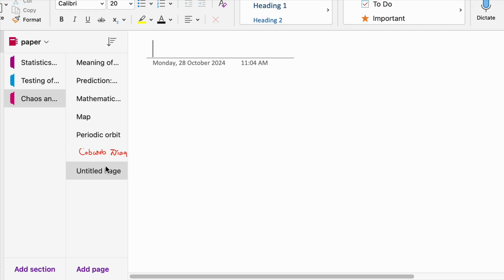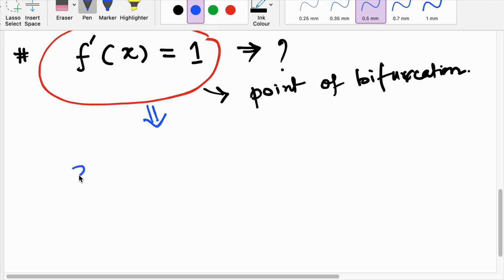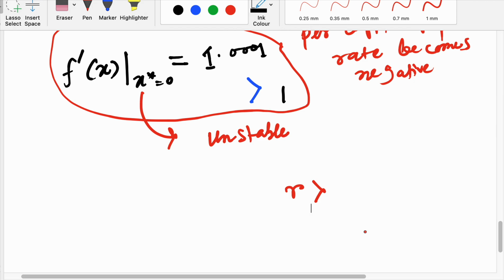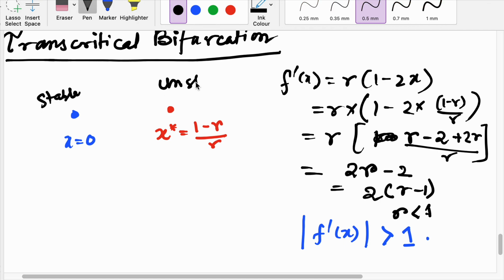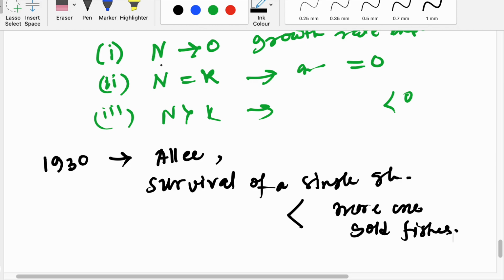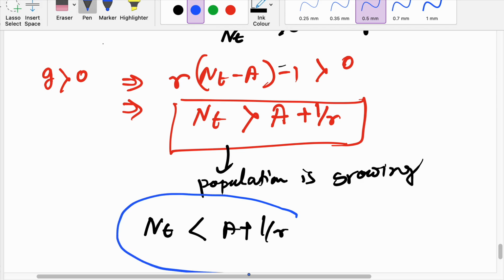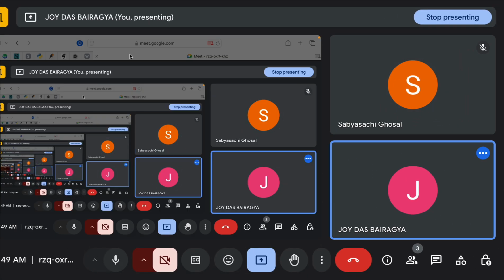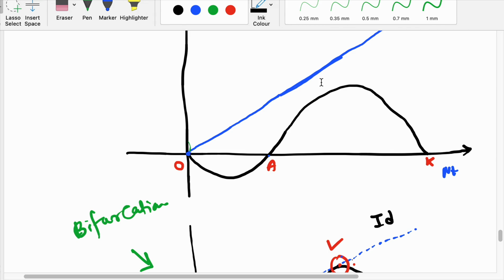Bifurcation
When a fixed point changes its stability, system goes through a bifurcation. We have studied different types of bifurcation using one dimensional map.